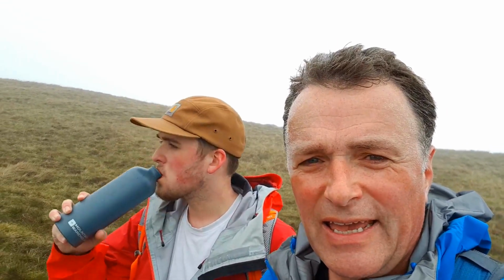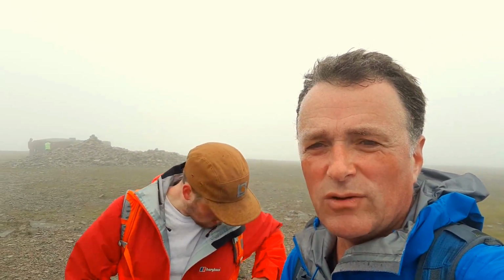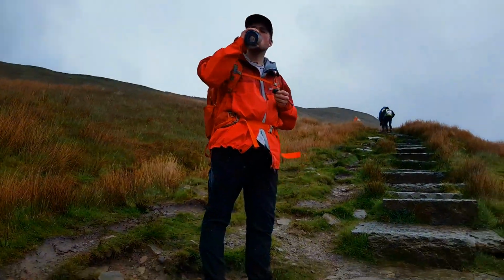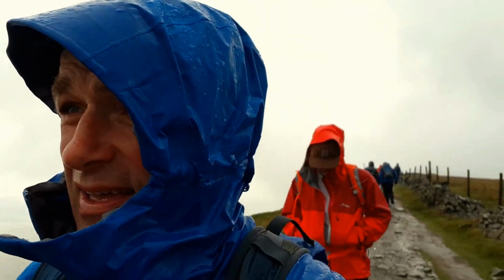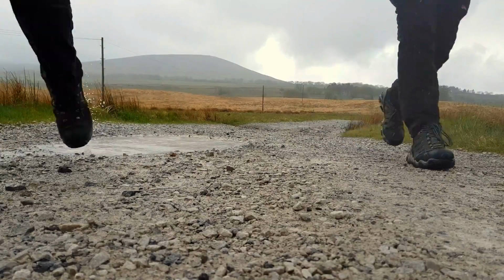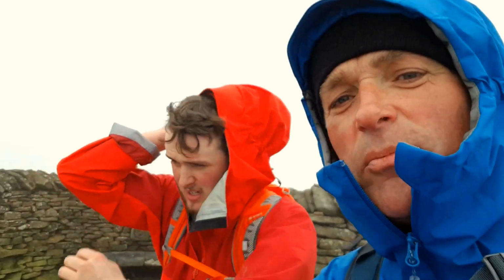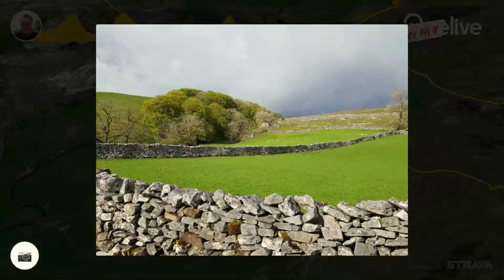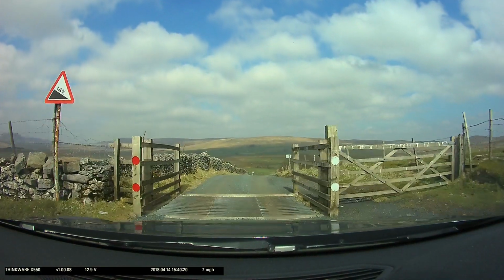Swift Basecamp Adventures: Doing the Yorkshire Three Peaks Challenge!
Will Hawkins and his son, Toby, take the Swift Basecamp up to the Dales to complete the Yorkshire Three Peaks Challenge.

They stayed in the Knight Stainforth Hall Camping and Caravan Park, just north of Settle. It's a good site to stay if you want to do the Three Peaks Challenge. Only 10 minutes drive from Horton-in-Ribblesdale, the campsite has good facilities, including a bar, shop, excellent washrooms and a children's play area.

The Challenge is to climb all three of the highest peaks in the Yorkshire Dales, namely Ingleborough, Whernside and Pen-y-Ghent in under 12 hours. The route between them is 24 miles long and there are around 5,000 feet of elevation.

Make sure you wear good boots or shoes, carry enough food and water, and wear suitable hiking gear.